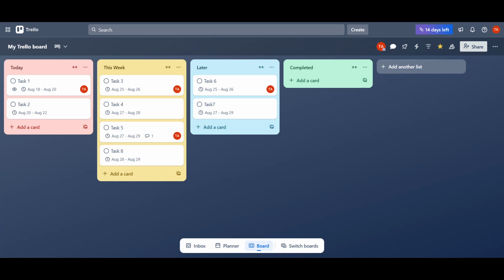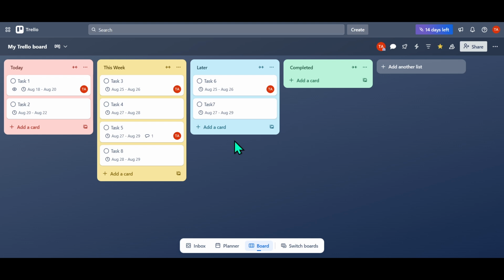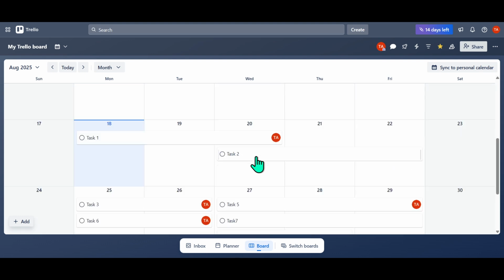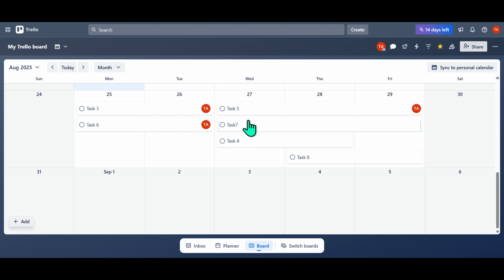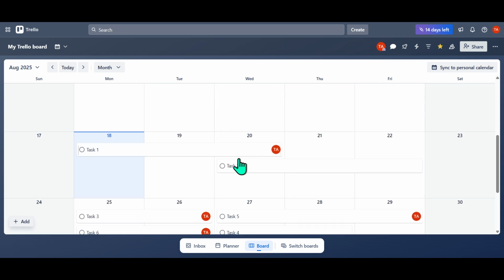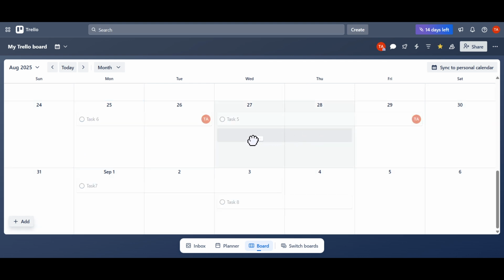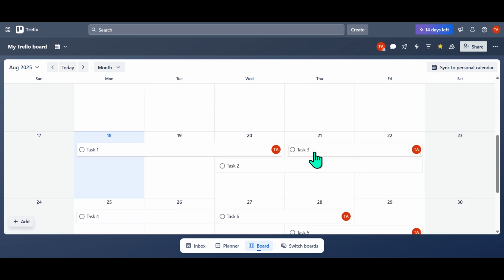Trello: How to Open Calendar View (2025 Task Management & Productivity Tutorial)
Learn how to open Trello in Calendar View to visualize deadlines, track due dates, and manage project timelines effectively.